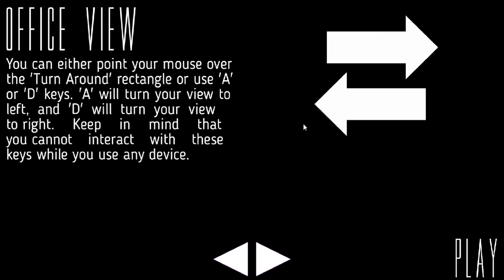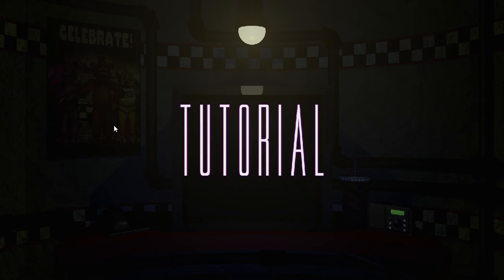How the heck do i do this? | Freddy Fazbear's Pizza Maintenance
I have no clue